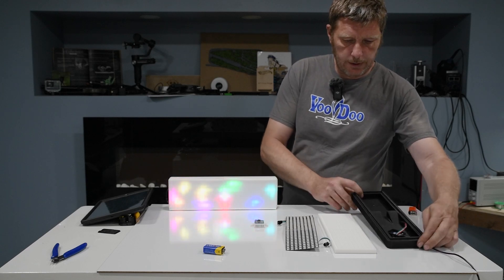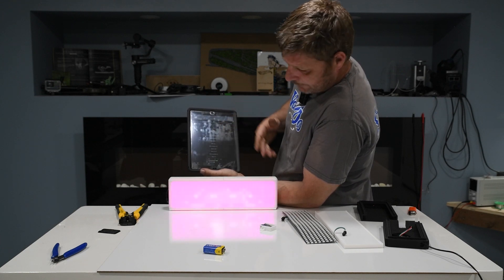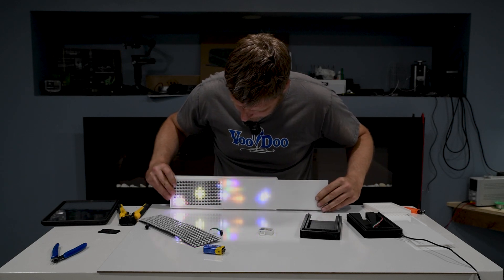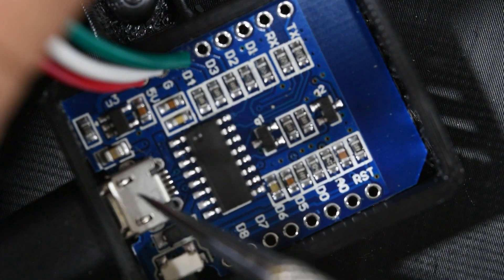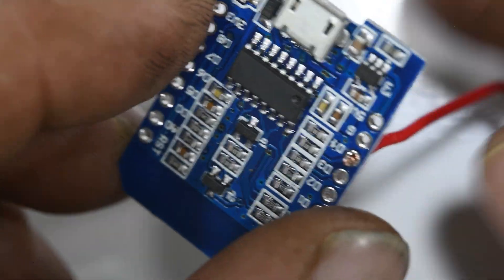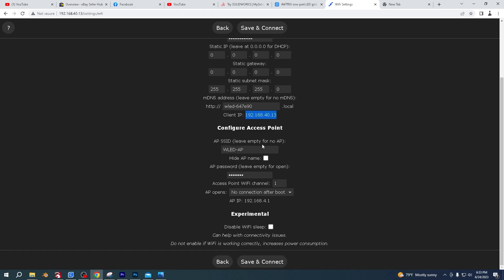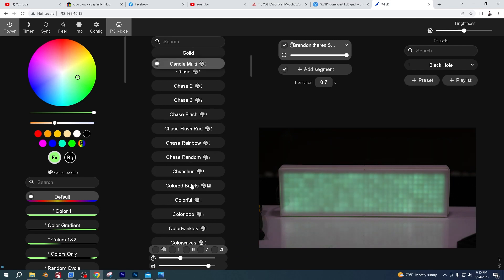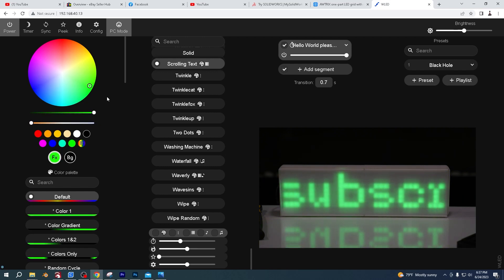3D Print LED Matrix Enclosure with Diffusion Simple V400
Simple LED Matrix all items needed listed below

D1 Mini Controller

8x32 LED MAtrix =

you will need a MICRO USB cable if you dont have one or a power source

you will need to solder 3 connections